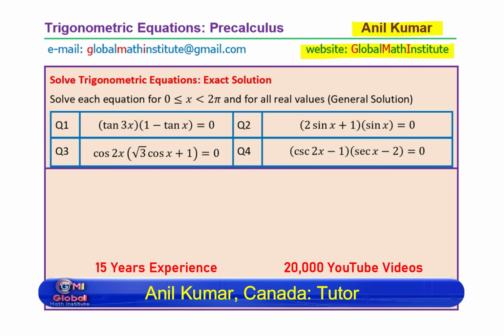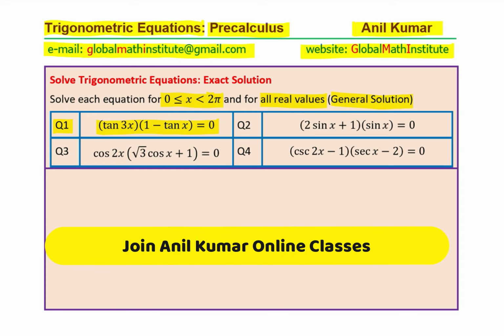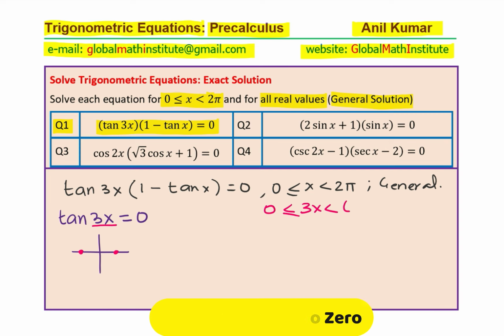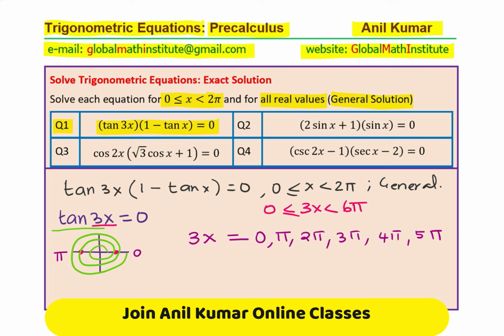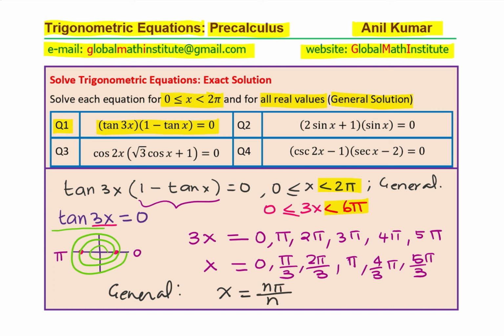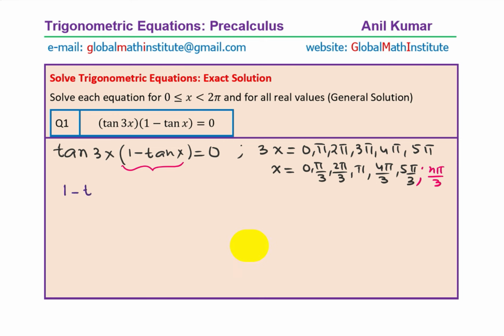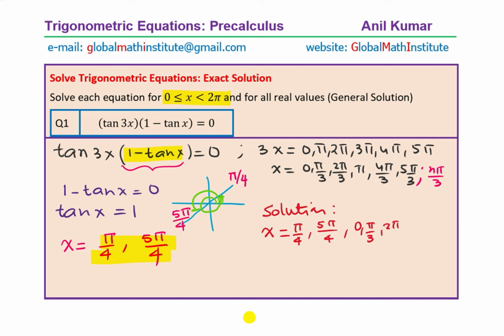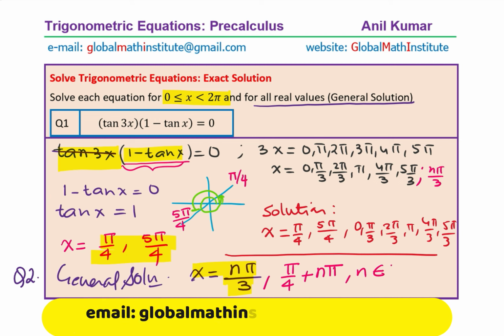Solve Trigonometric Equation in Restricted Domain and Also Exact General Solution PreCalculus